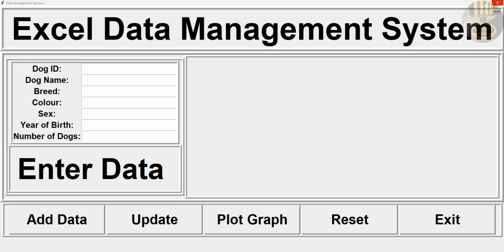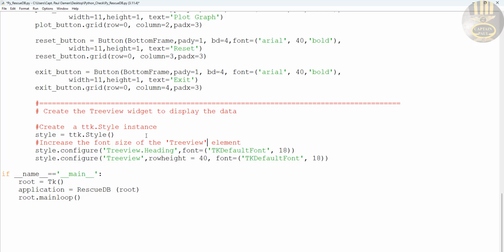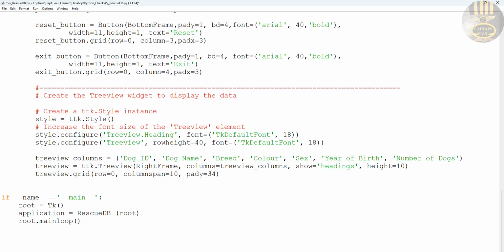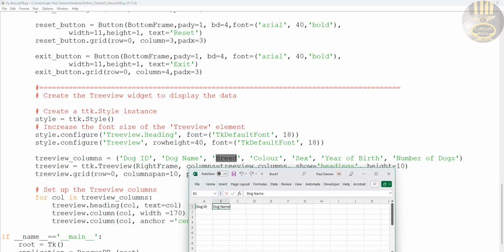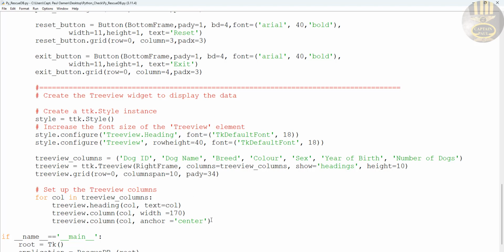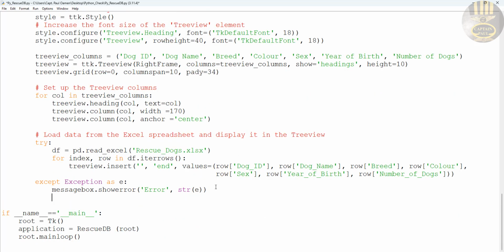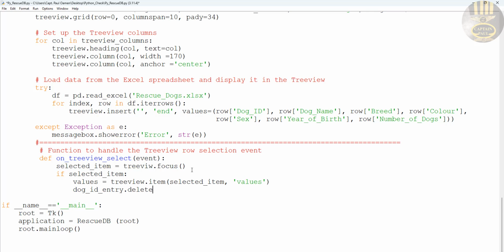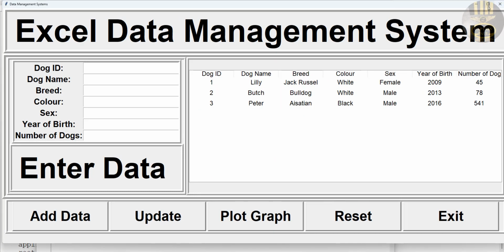How to Create Excel Data Management System in Python - Part 2 of 3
How to Create Excel Data Management System in Python, using Button, Label, Treeview Widgets, and Plotting a Graph. The tutorial also includes the use of functions

Channel Members can Download the Excel Data Management System in Python code and modify it for personal use. Plus one other source code per month. Total - 2 Source codes Per Month, only: